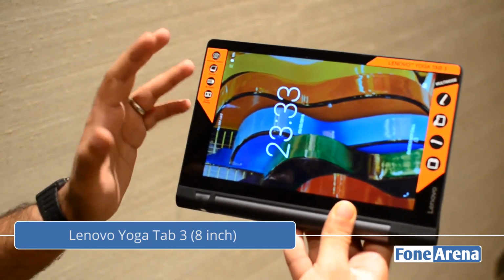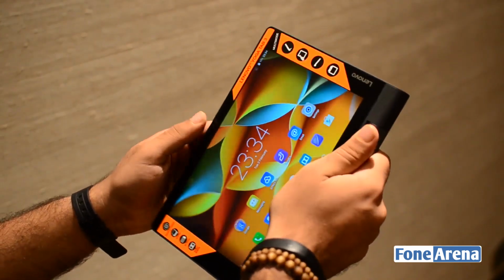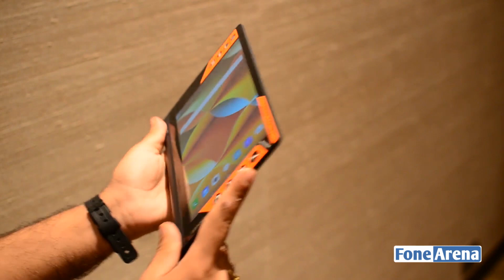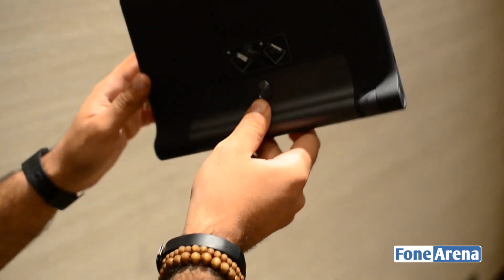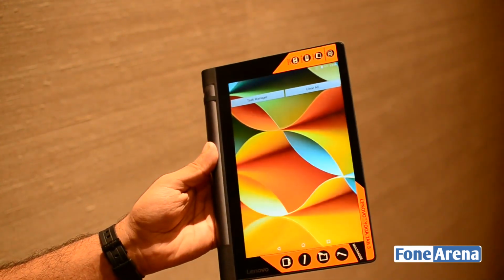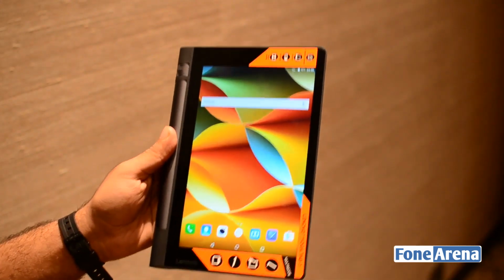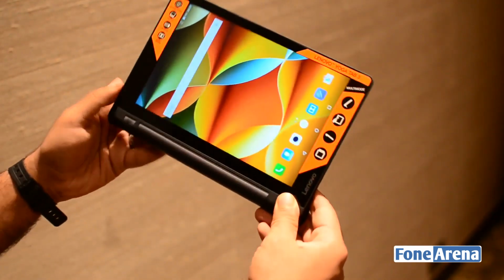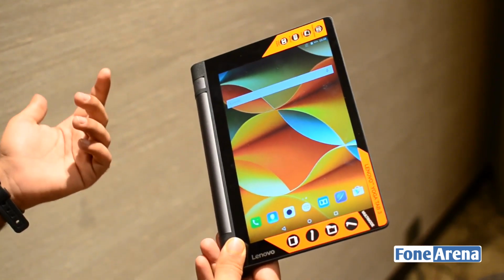Lenovo Yoga Tab 3 8 inch Hands On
Lenovo Yoga Tab 3 8 inch Hands On by FoneArena. takes a hands on look at the Lenovo Yoga Tab 3 8 inch Android Tablet. Lenovo Yoga Tab 3 is powered by a quad-core 1.3GHz processor (Qualcomm APQ8009) coupled with 1GB of RAM, 16GB of internal storage (microSD card up to 128GB) and 8MP rotatable auto focus camera.